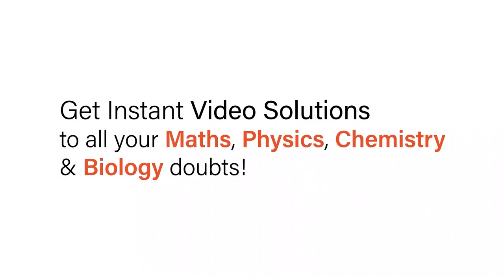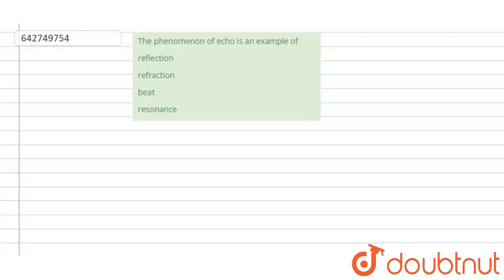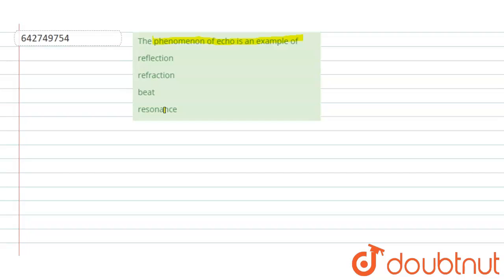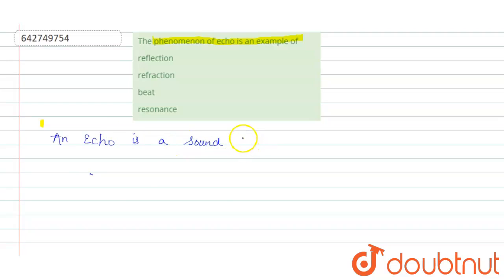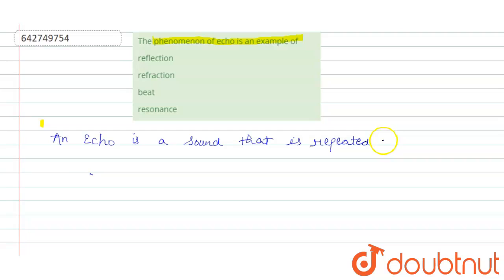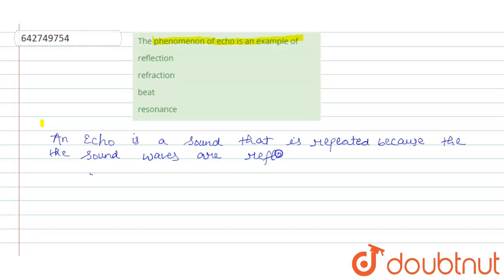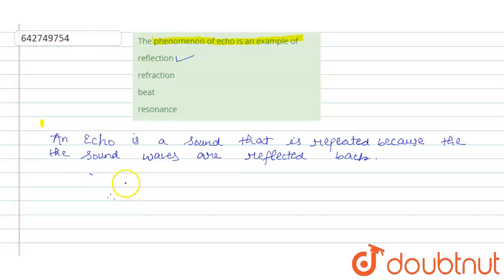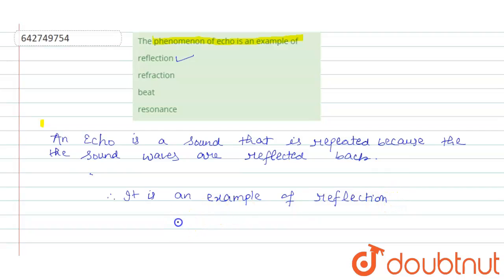The phenomenon of echo is an example of | 11 | WAVES | PHYSICS | NCERT FINGERTPS ENGLISH | Doub...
The phenomenon of echo is an example of
Class: 11
Subject: PHYSICS
Chapter: WAVES
Board:NEET

👉 Have Any Query? Ask Us.